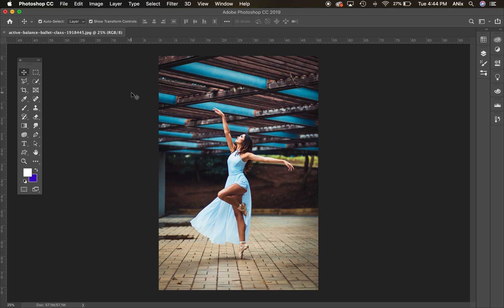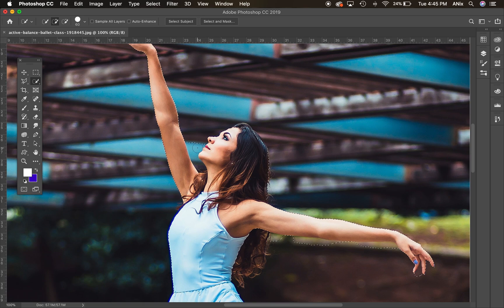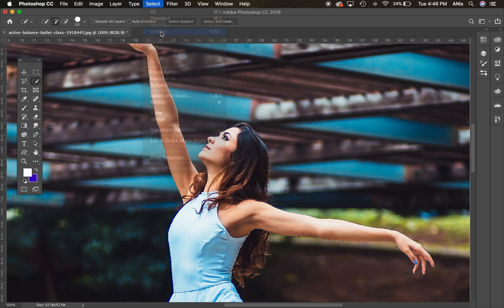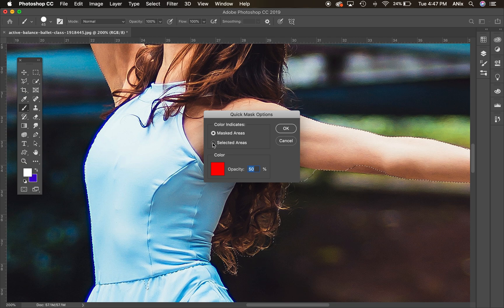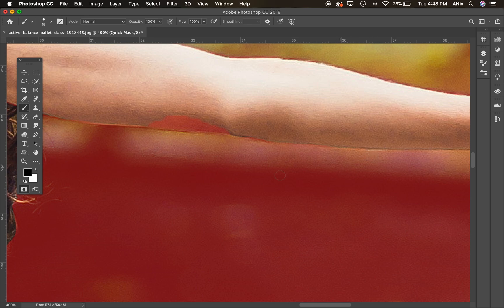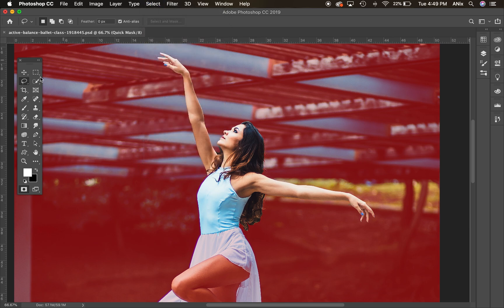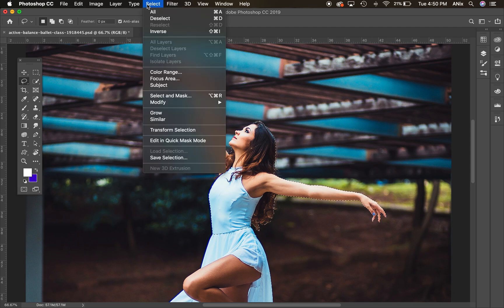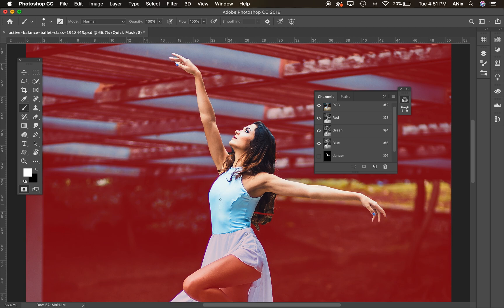GD2/Photoshop: Selection Masks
Selecting items in Photoshop with selection masks allows you to create a more precise, and fully editable selection. Check out this video to learn how to use masking in Photoshop when making a selection and how you can save and edit your selection for another day.